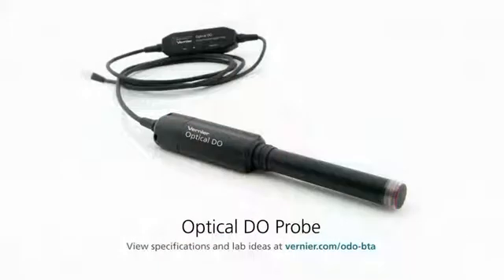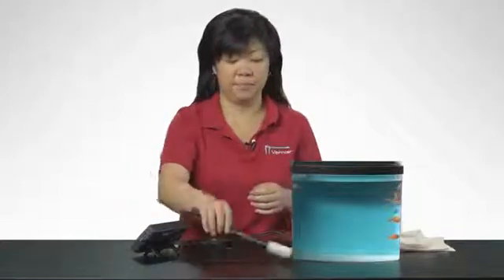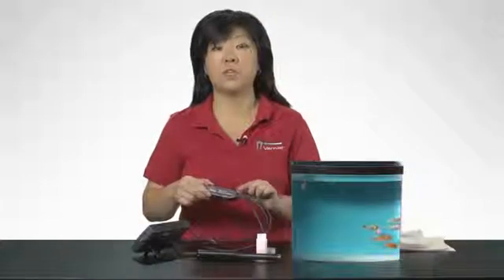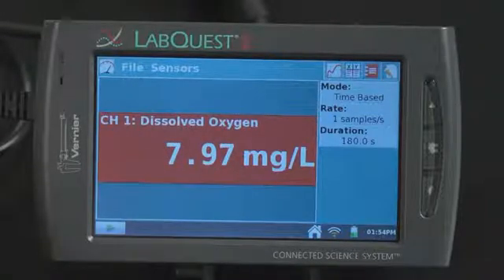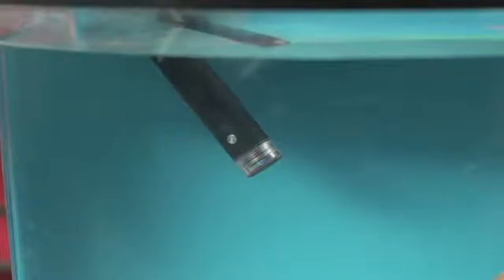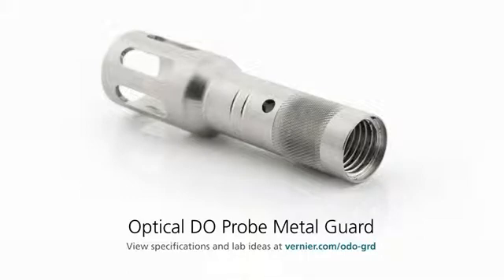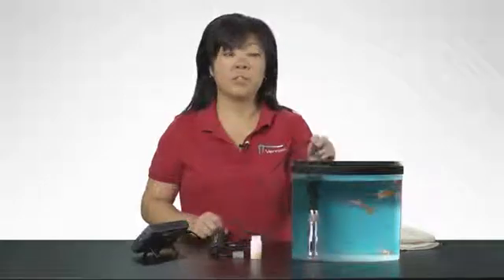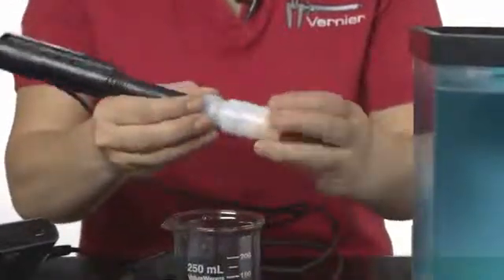Sensor Óptico de Oxigénio Dissolvido - Dicas Técnicas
Algumas dicas técnicas sobre o sensor Óptico de Oxigénio Dissolvido (ODO-BTA)